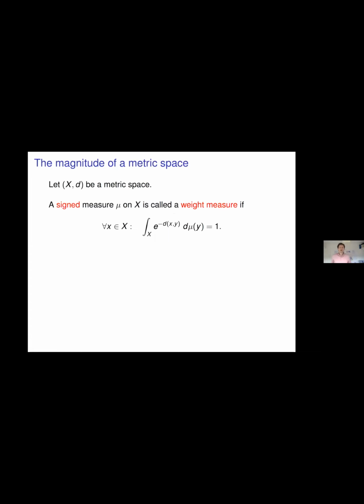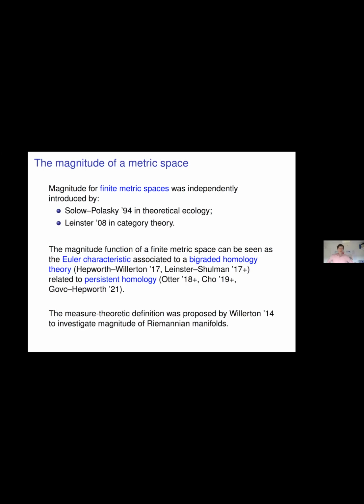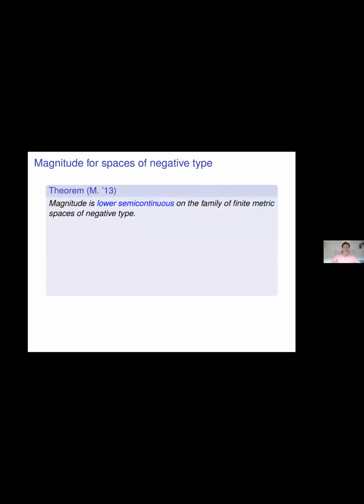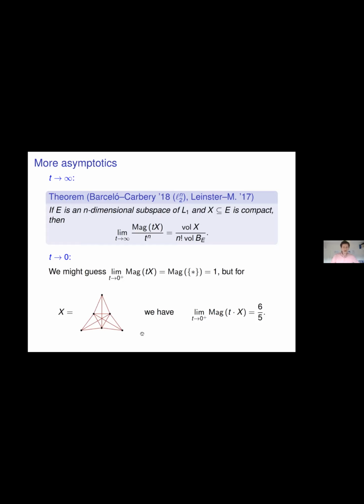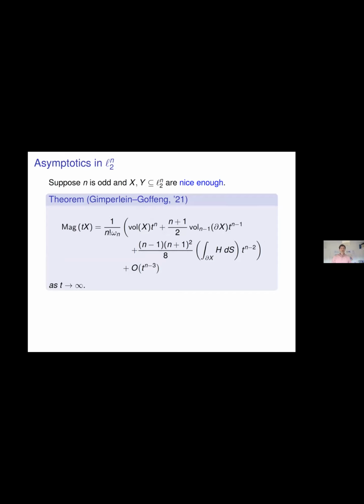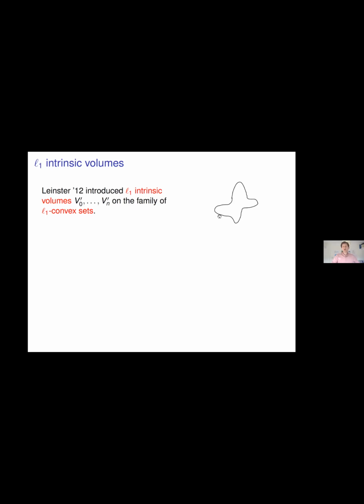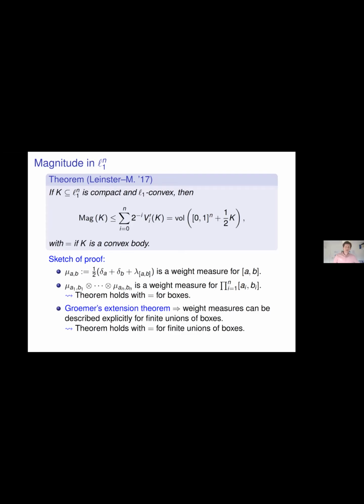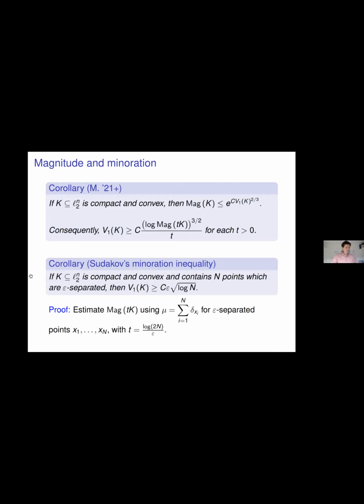Mark Meckes: Magnitude and intrinsic volumes in subspaces of L1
Magnitude is an isometric invariant of metric spaces, with origins in category theory, which turns out to be related to a wide variety of classical geometric invariants, including Minkowski dimension, volume, and surface measure. For convex bodies in ln1 , magnitude turns out to be an l1 analogue of both the classical Steiner polynomial and the Wills functional. I will discuss this result and some of its consequences for magnitude in subspaces of L1, including a new proof of Sudakov’s minoration inequality.